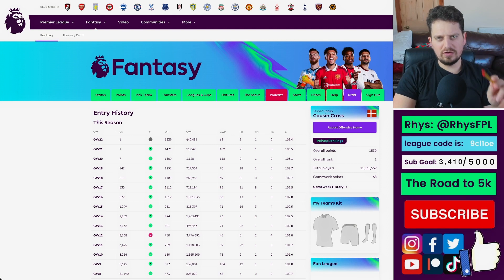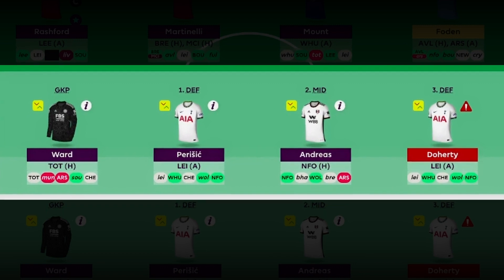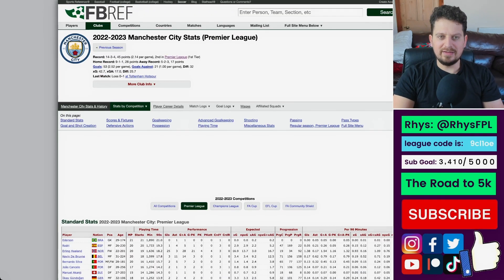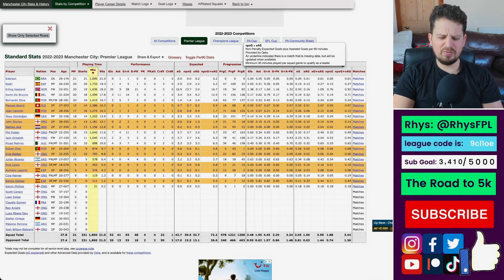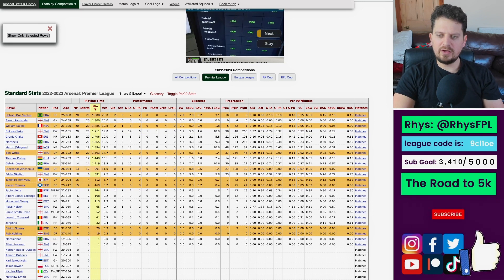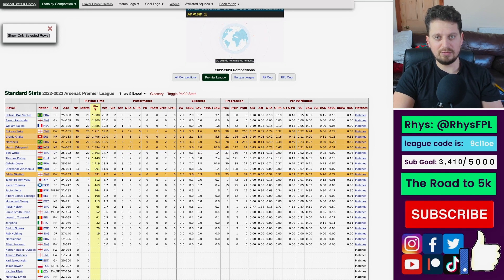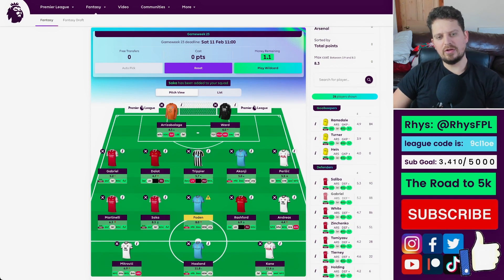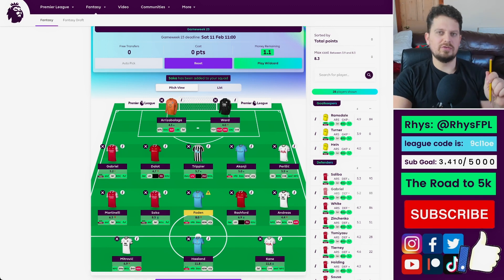Who Are The Best City and Arsenal Assets? | FPL Gameweek 23 Team Selection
Who are the best City and Arsenal Assets to target in FPL Gameweek 23.

FPL Tips. Fantasy Premier League 2022/23.

✅ My best FPL Overall Rank was in (2019/20) = 275 🌍

🚀 Register with Fanteam now for free. It'f fantasy football but with cash prizes

🔥 If you haven't already, you can BUY Football Manager 2022 now at a huge discount using this

✅  Our FPL  Mini League is Free to Join - Use Code: 9cl1oe

I do scout reports on the best young players in the game as well as a lot of other fun stuff: FM Wonderkids

ABOUT Fantasy Manager Weekly
✍️  My name is Rhys and I started this youtube channel after having my first ever realy good finish in FPL (did i mention i finished in the top 300 once, and that I was number 2 in Wales). I already ran several Football Manager YouTube Channels at the time and enjoyed watching people like Andy from Let's Talk FPL so talking FPL myself on YouTube sounded like a fun idea.

Every gameweek we cover Team Selection, Previews and Reviews and Watchlist videos as well as:

Transfers,
Players to target,
Form and Fixtures,
Chip Strategy,
and Captaincy,

MY GEAR:

I use an iMac with these specs as my main computer

I use an iMac with these specs as my second computer

I use this microphone and love it

I use this mic stand, it's cheap and works great

I use one of these lights as a key light. Such a revelation

I use this camera as my main camera, it's brilliant

I use OBS to record my screen and camera etc. It's FREE

I use DaVinci resolve to edit. It too is FREE

GET IN TOUCH:
📝 You can get a hold of me on the socials listed above, or send an email to if you've got a longer or more formal message.

Fantasy Manager Weekly / Rhys